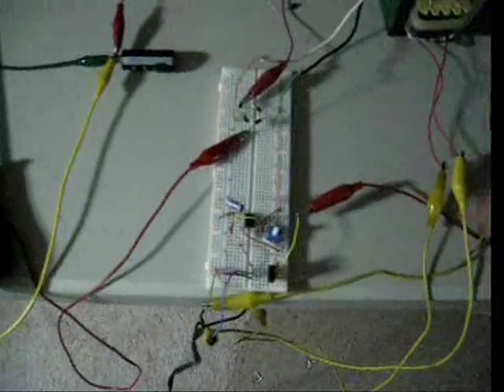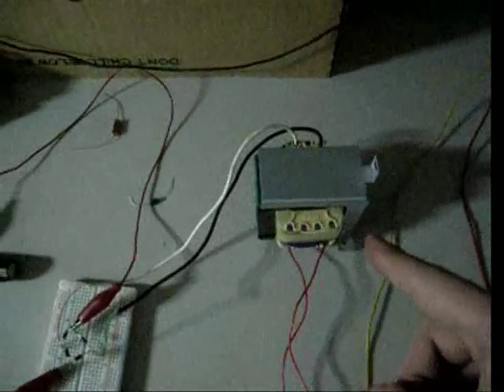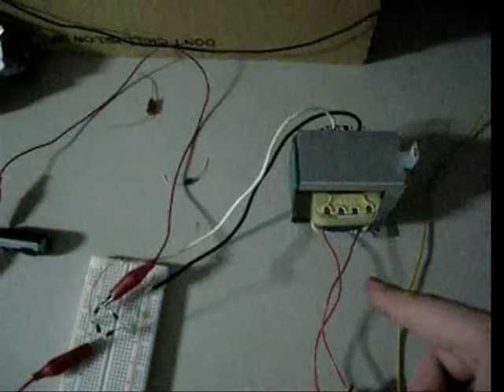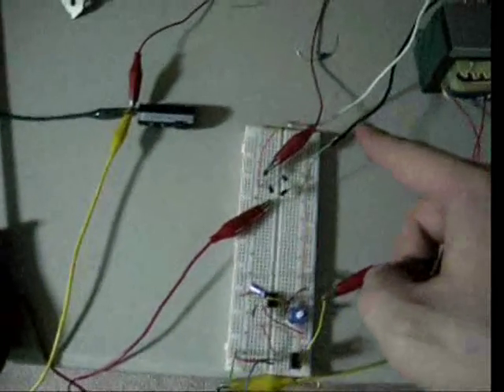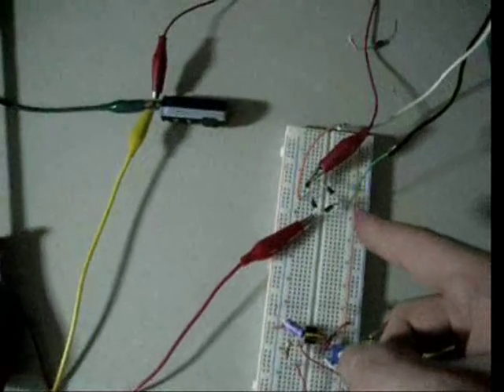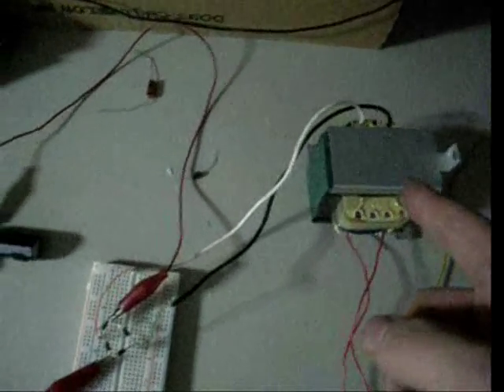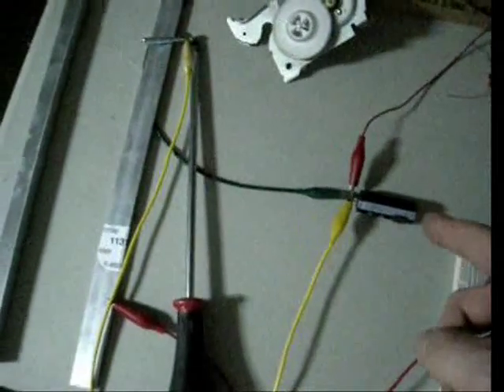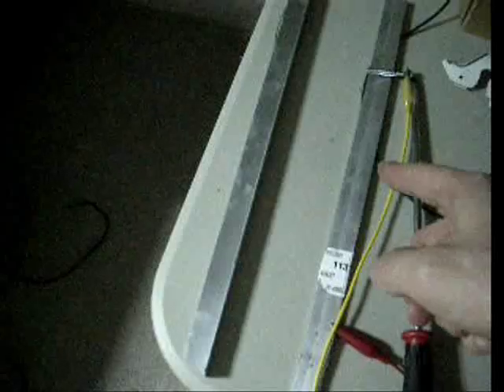Controlled High Voltage Arc Flash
In this video I demonstrate how powerful a small arc flash can be as generated solely from the current stored in standard camera flash capacitor.